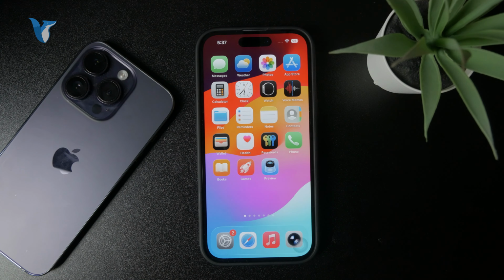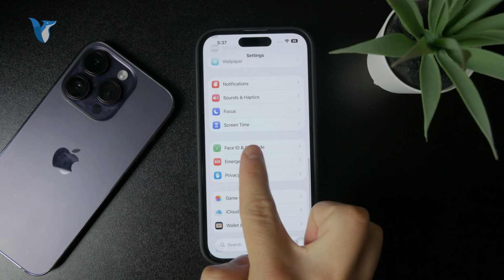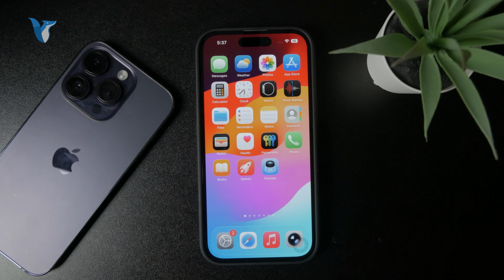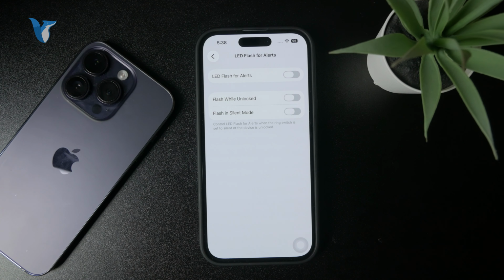How to Turn Off the Blinking Light on iPhone (tutorial)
Is the LED light on your iPhone blinking for alerts? In this video, I’ll show you how to turn off the blinking notification light through your Accessibility settings.